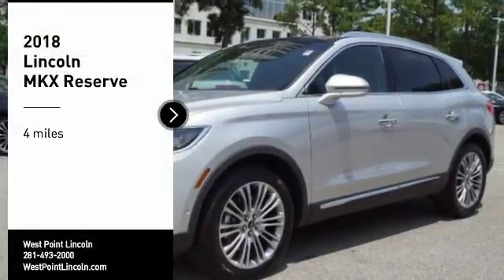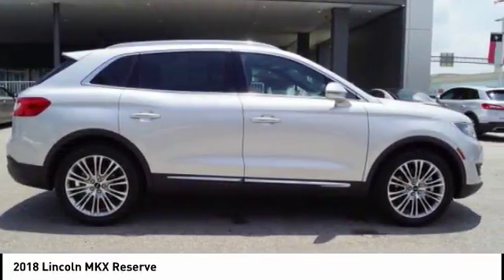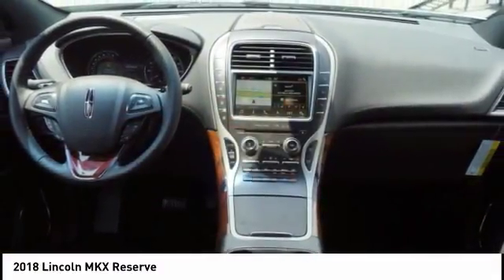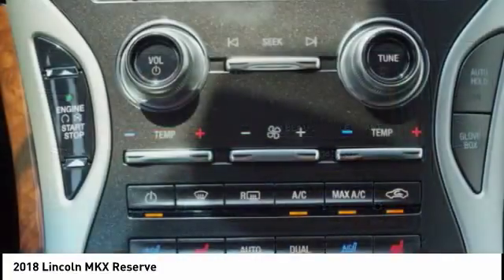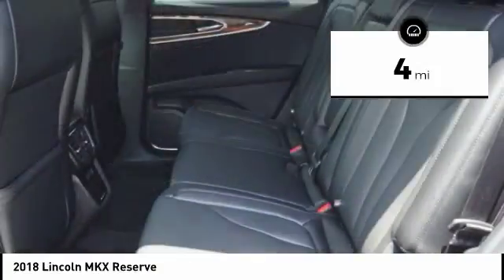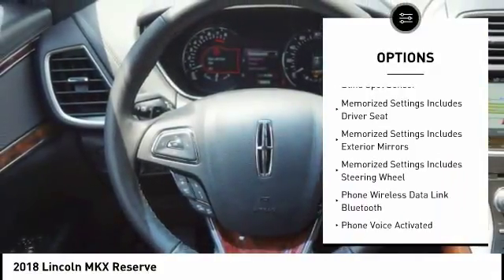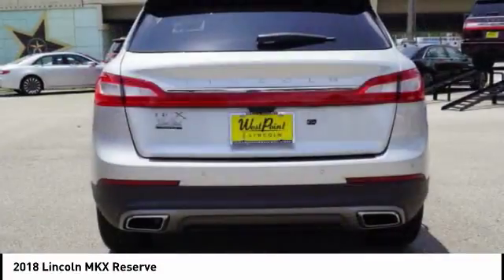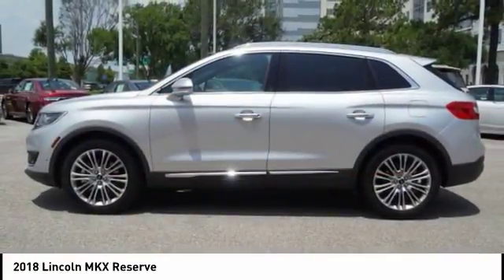2018 Lincoln MKX Houston TX 8P277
2018 Lincoln MKX Reserve

Don't miss this 2018 Lincoln MKX. It's equipped with great features. You'll want to take this suv home. Make a great choice today.